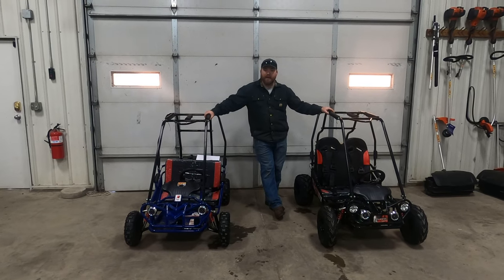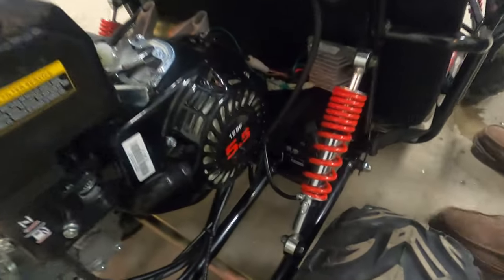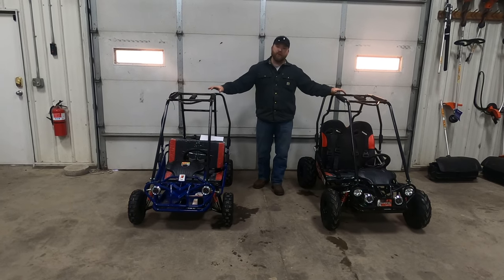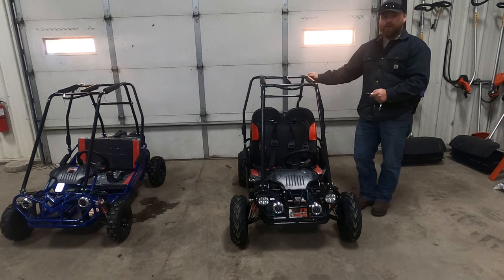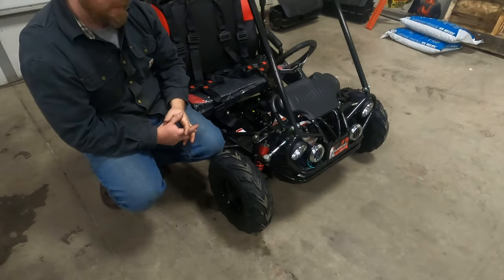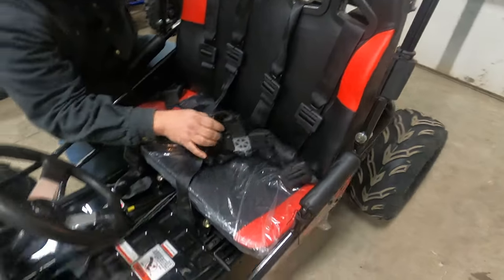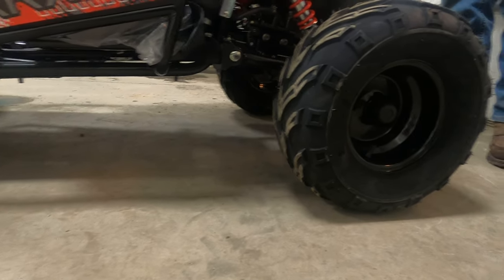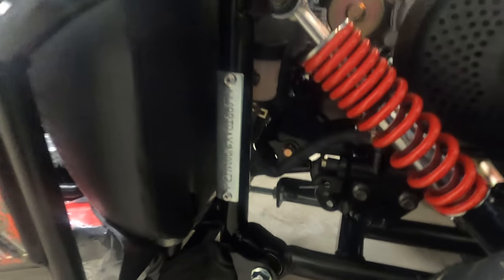TrailMaster Mini XRS vs MINI XRX: Is there a difference, WATCH BEFORE YOU BUY: GOKARTMASTERS.COM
Shop for Christmas now for our best deals of the year!
Always up to something at GoKartMasters Academy!

At Go Kart Masters, we know what’s it’s like to look for fun family activities to get your kids out of the house and start making memories together.
At the end of the day, we went to see families enjoying each other, and that’s why we want everyone to GET BACK TO FUN WITH GOKARTMASTERS! Find more Fun, Family, and Freedom at TrailmasterGoKarts.com